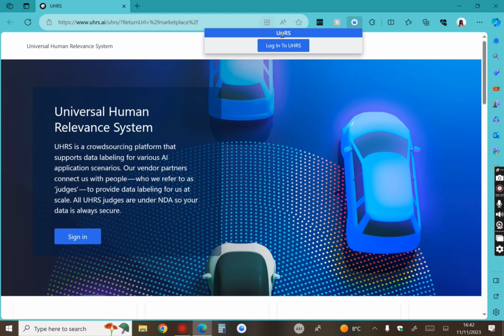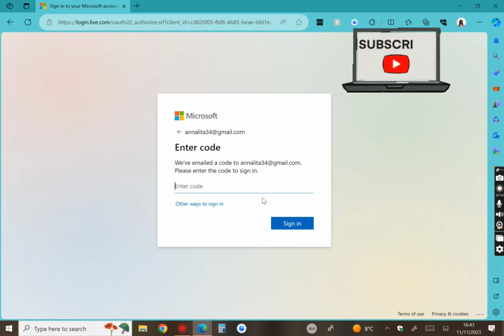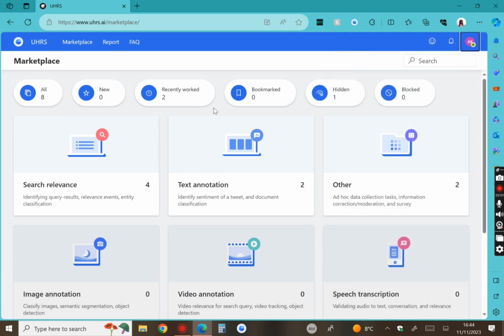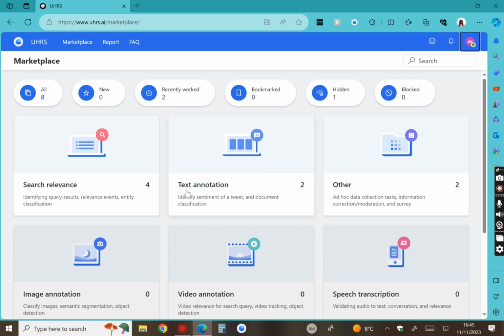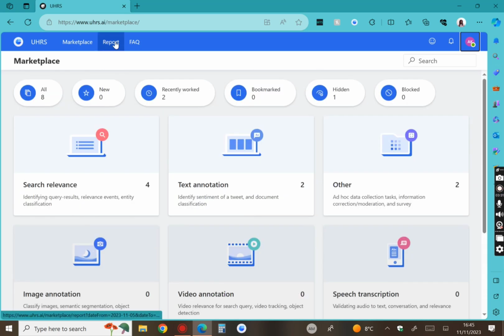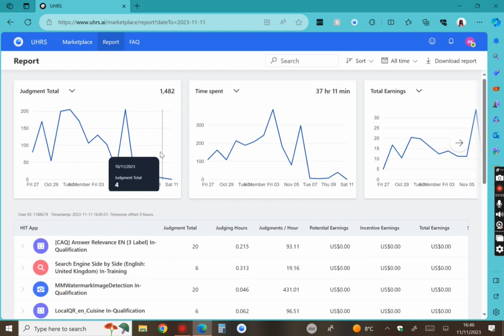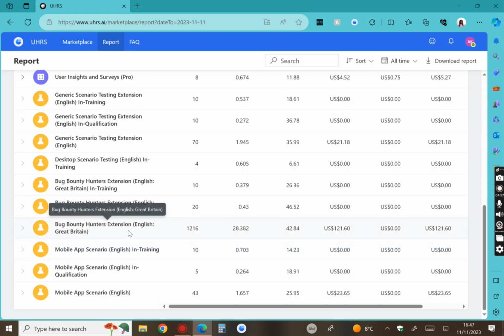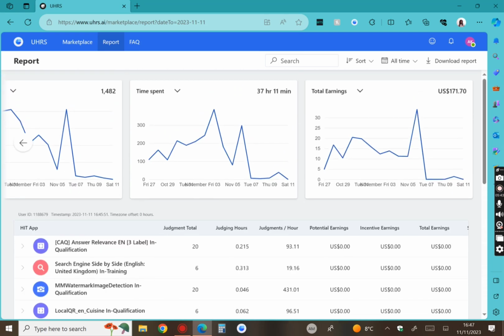I made almost $200 in a week working on UHRS!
The project in Appen is called Whatcom Project. Goodluck x